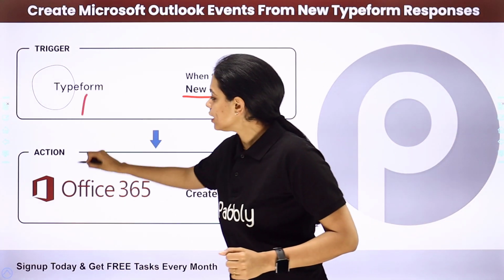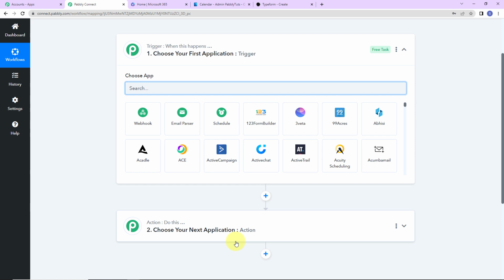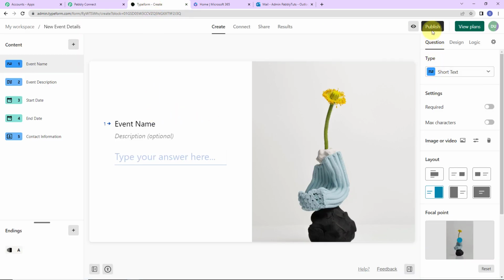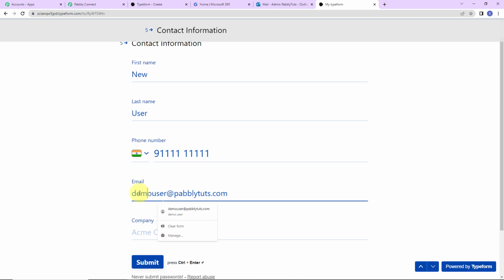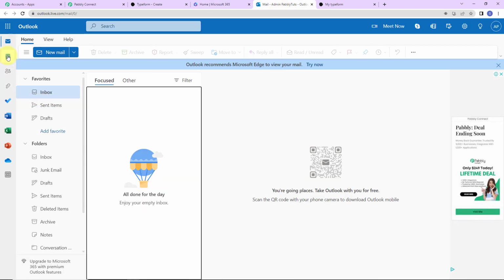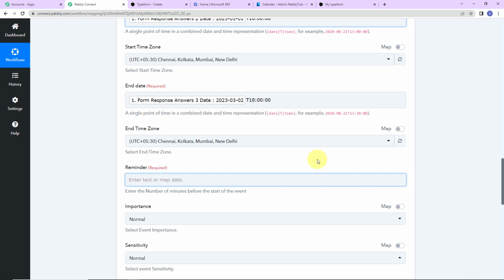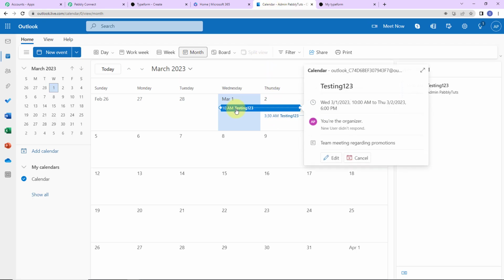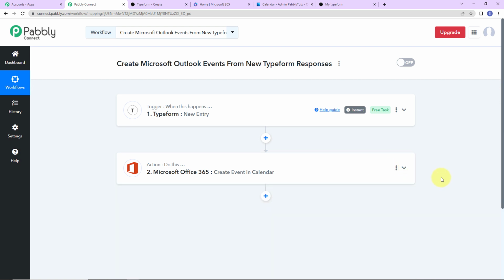How to Create Microsoft Outlook Events From New Typeform Responses - Outlook to Typeform Integration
This video will show you how to create Microsoft Outlook Events from new Typeform responses. You'll learn how to use the Outlook to Typeform integration to save time and streamline your workflow. We'll walk you through the steps of setting up the integration and creating events in Outlook from Typeform responses. Plus, you'll see how to customize the integration to fit your specific needs. So if you're looking for a simple way to create Outlook events from Typeform responses, this video is for you.